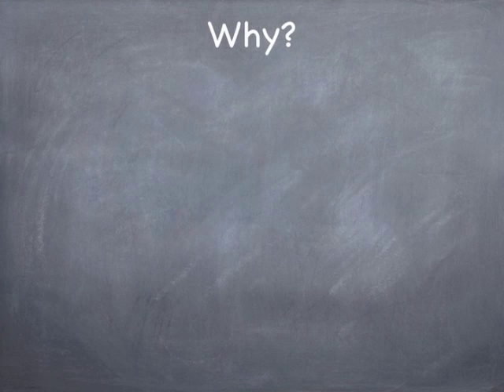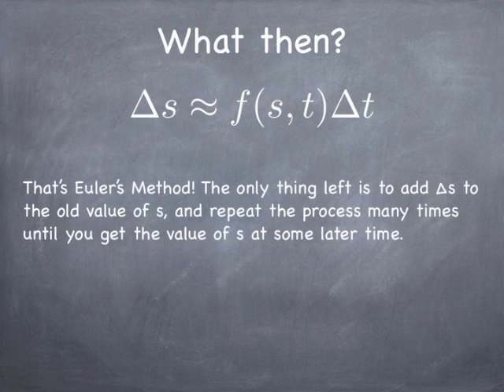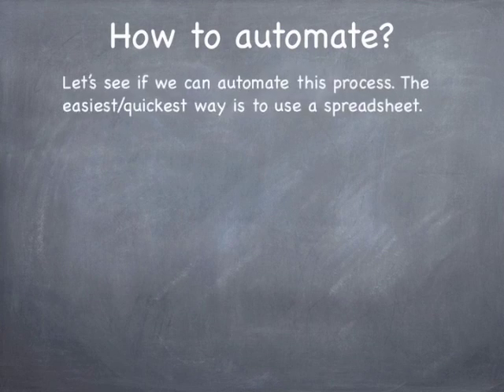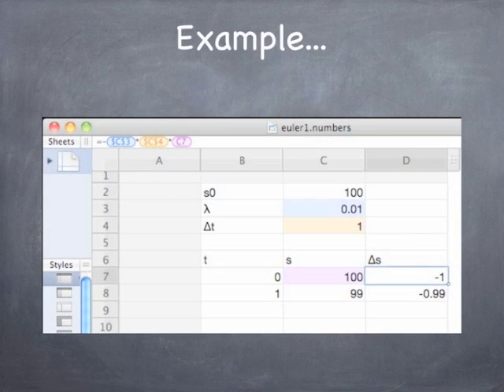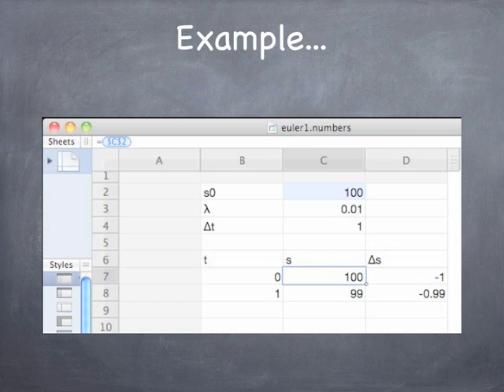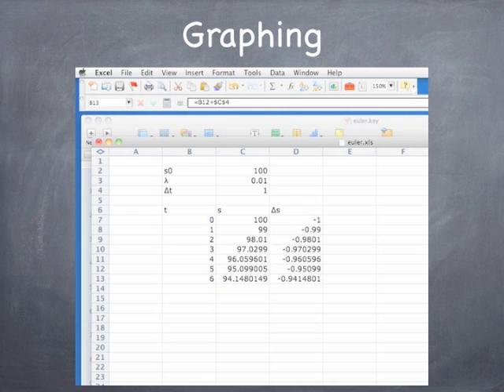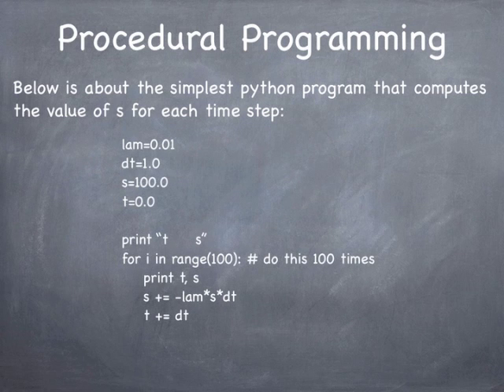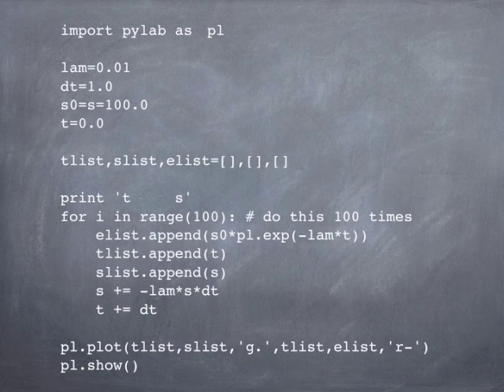The Euler Method: Intro to Sci Comp I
First lesson of Scientific Computing I. The Euler Method, the simplest numerical integration technique for coupled 1st order differential equations.